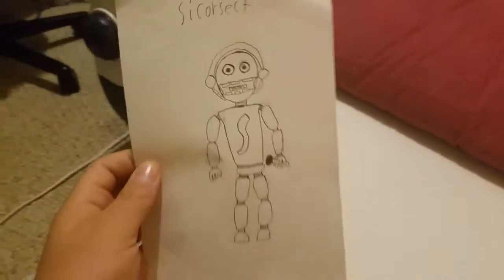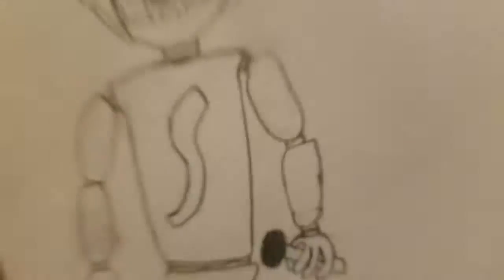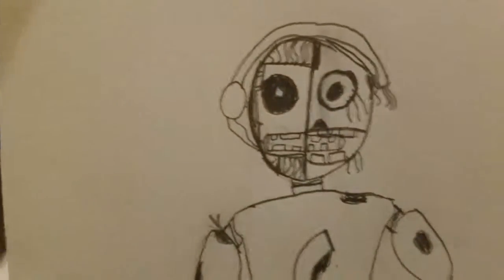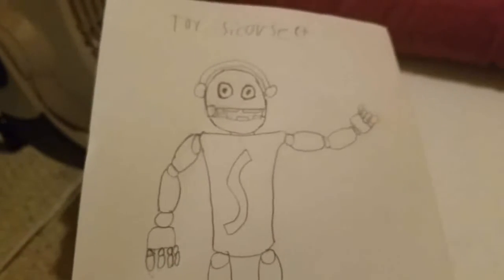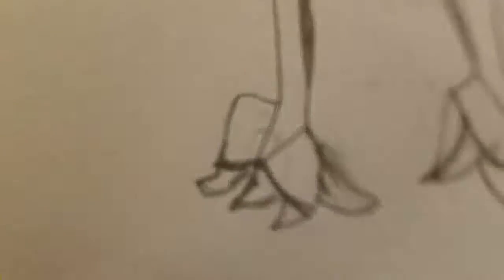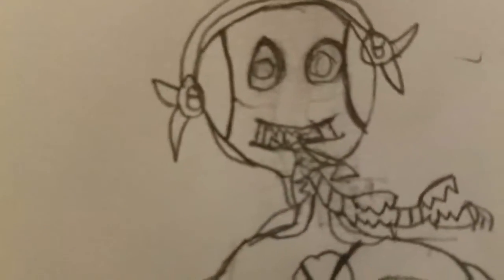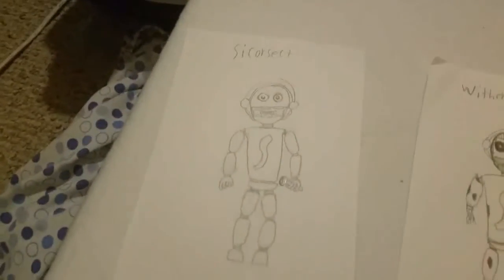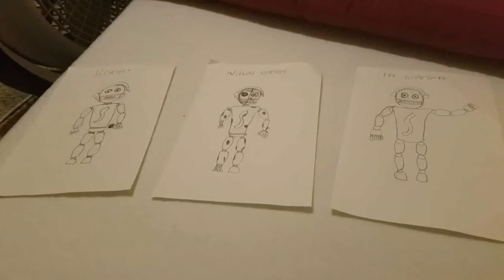Animatronic sicorsect schetches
These look pretty good